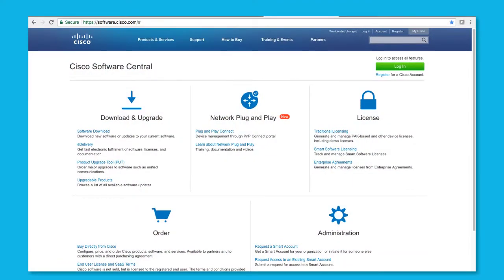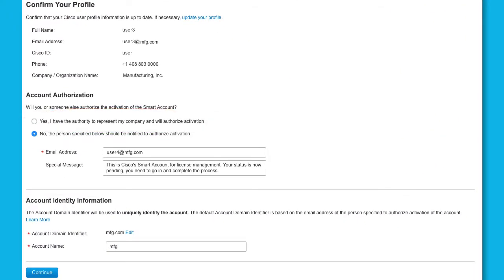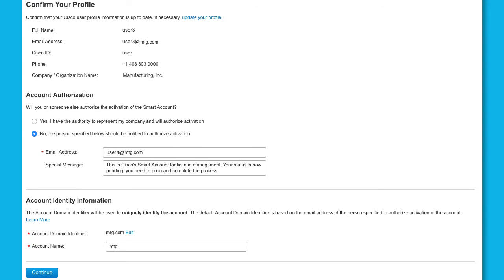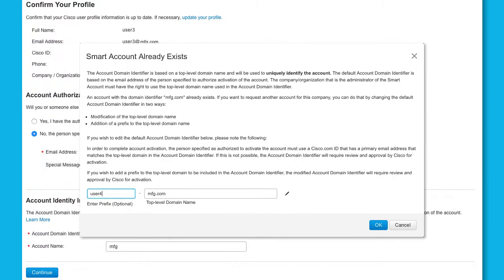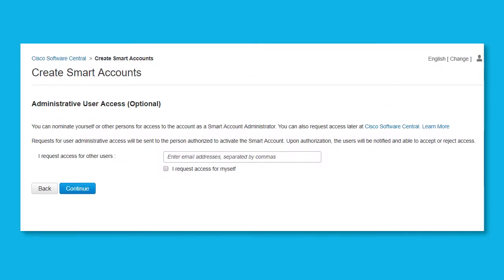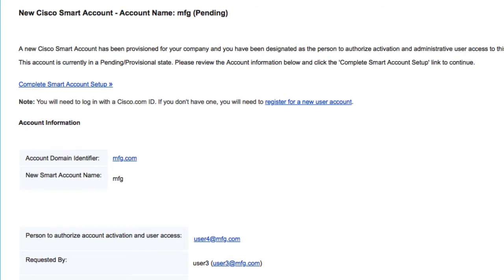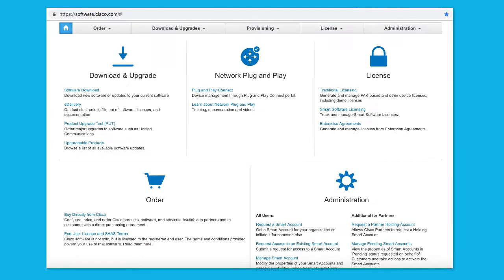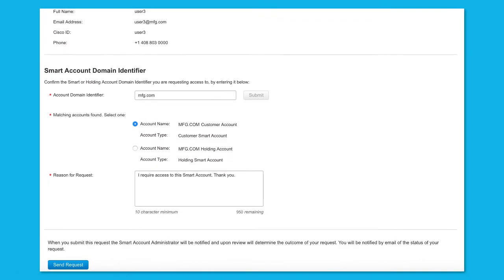Create Customer Smart Account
This brief video shows how to create a customer Smart Account.